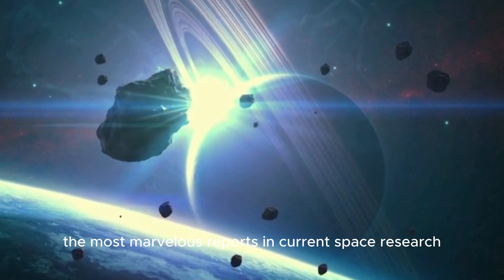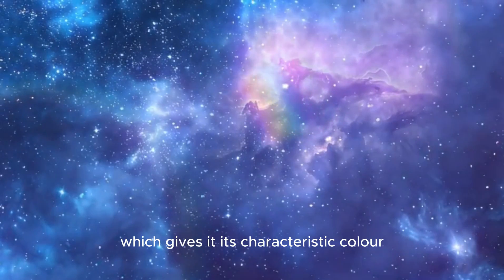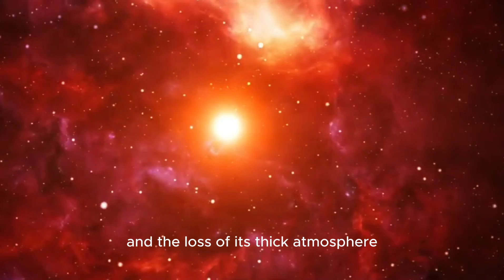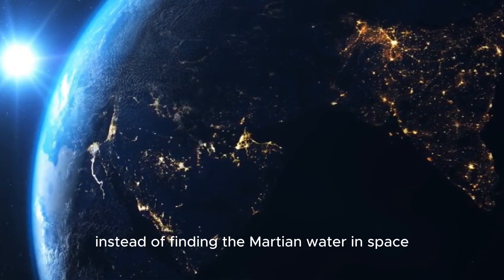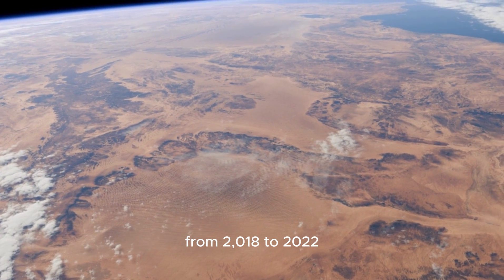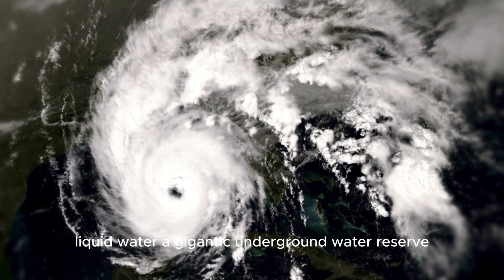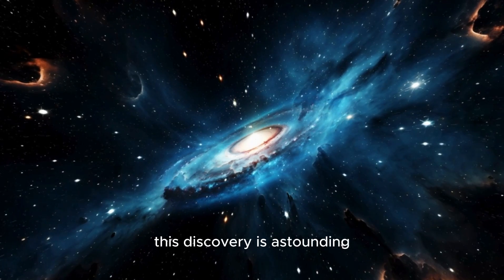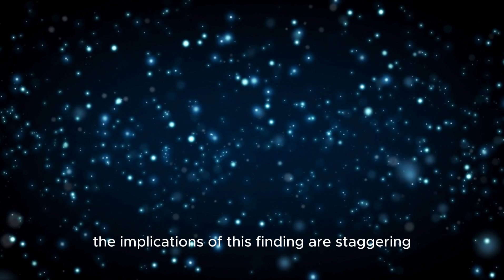Massive Liquid Water Oceans Found Beneath Mars’ Surface!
NASA's groundbreaking discovery has sent shockwaves through the scientific community: massive oceans of liquid water have been found beneath the surface of Mars! Could this be the key to finding extraterrestrial life? Dive into the details of this incredible revelation, uncover the implications for future Mars exploration, and see how this changes our understanding of the Red Planet. Don’t miss this historic moment in space exploration!